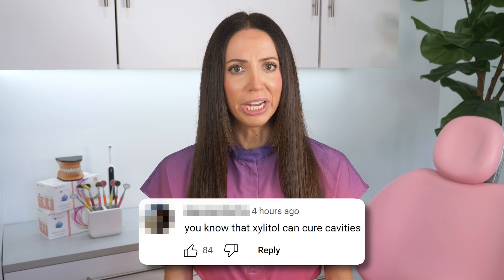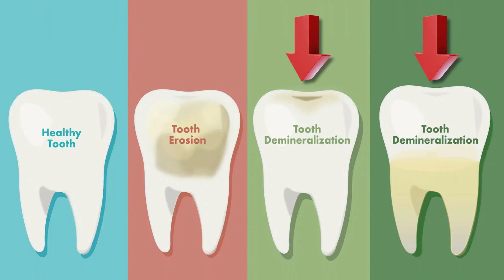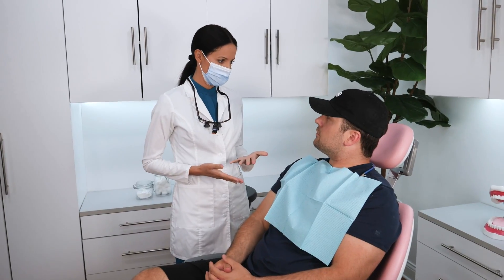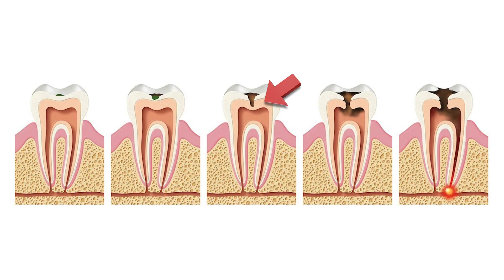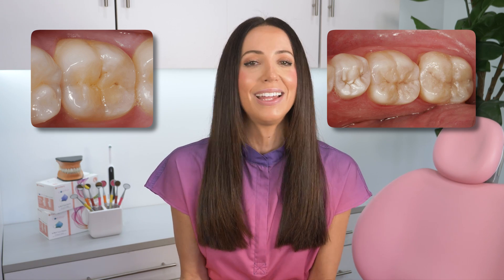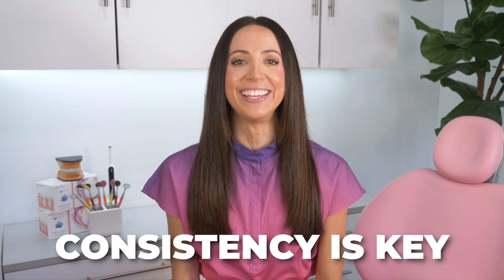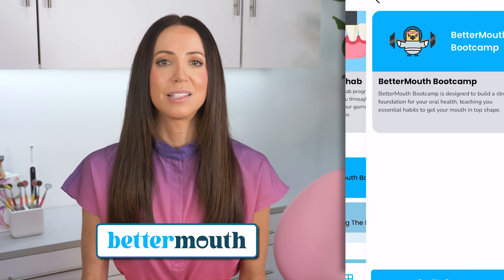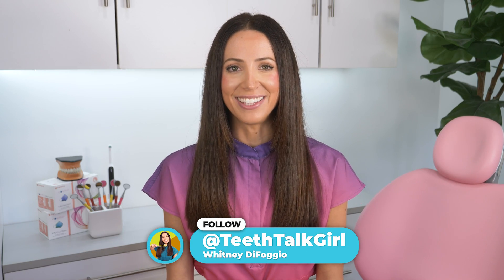Can Xylitol Actually REVERSE Cavities? Here's the Truth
This video explains how chewing sugar-free gum with xylitol can help reduce your risk of cavities—but it’s not a magic fix. Learn how proper brushing, flossing, and using a remineralizing toothpaste are essential for stopping early tooth decay before it turns into a full-blown cavity.

▶ AMAZON STOREFRONT